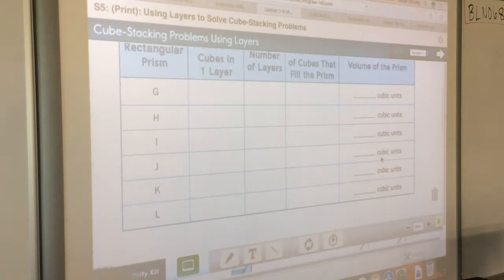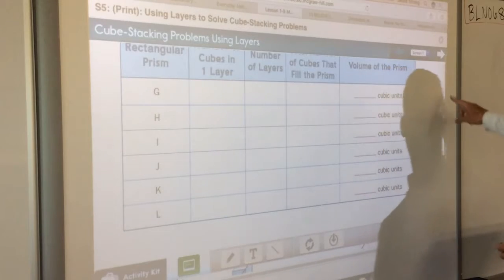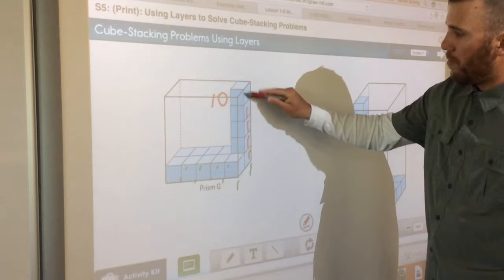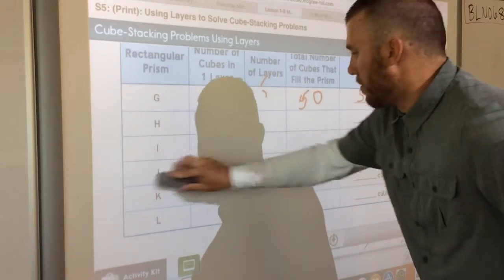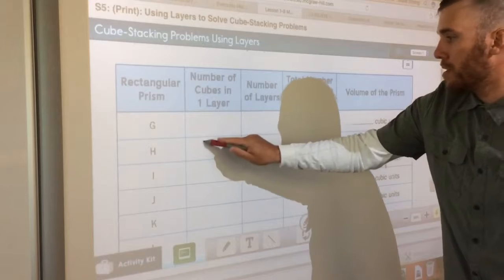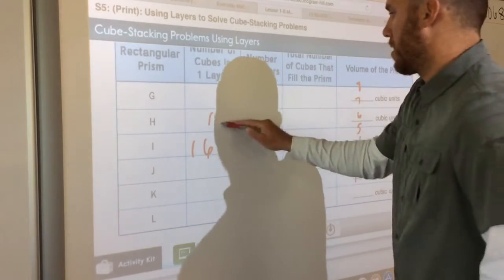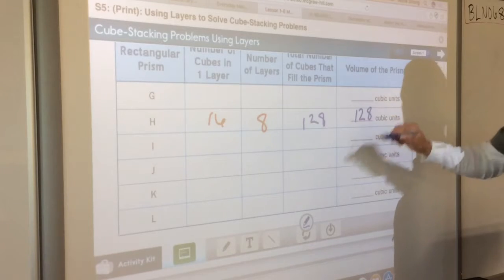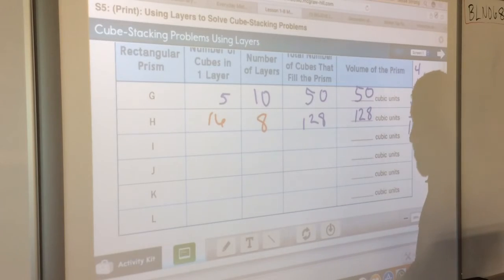5S math lesson 1.8 part 3